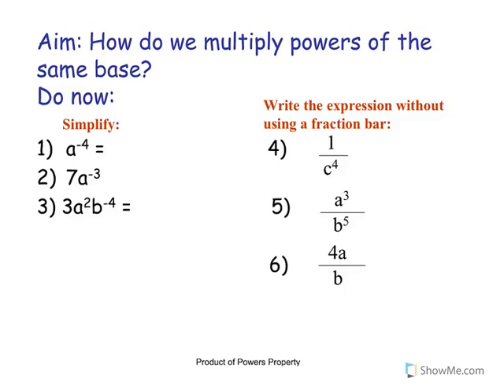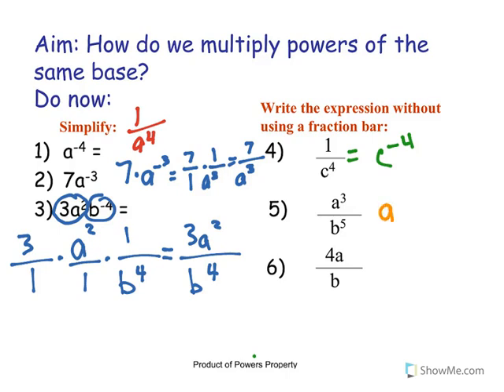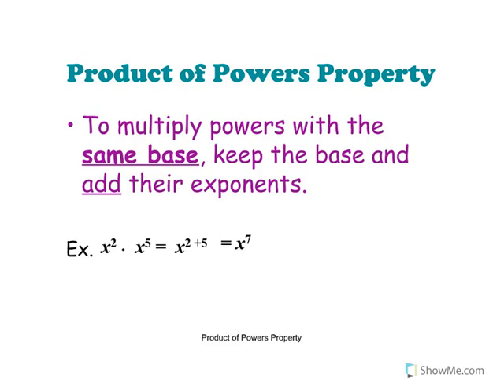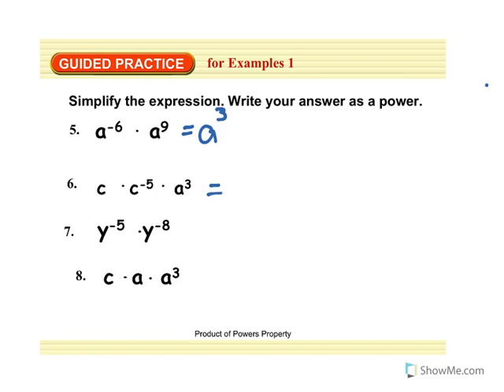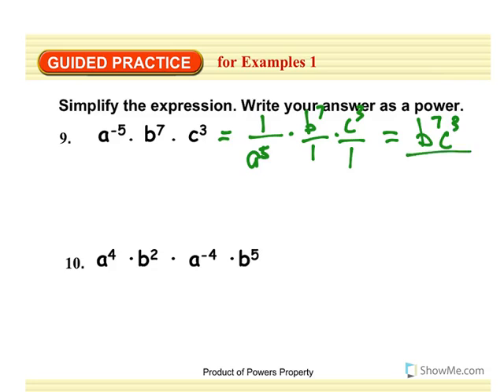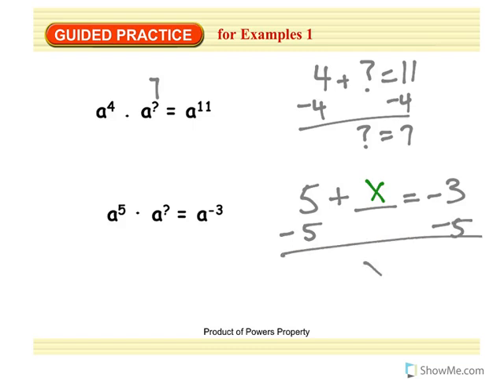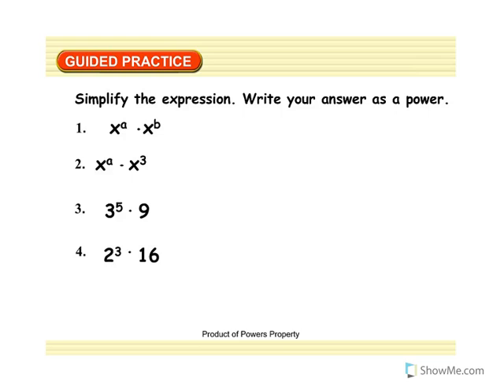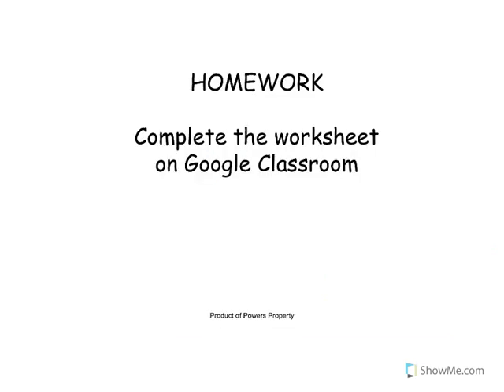Laws of Exponents - Product Of Powers